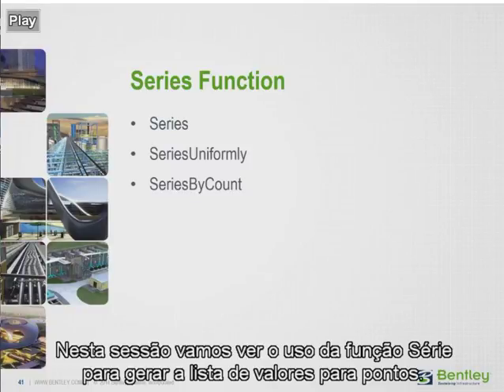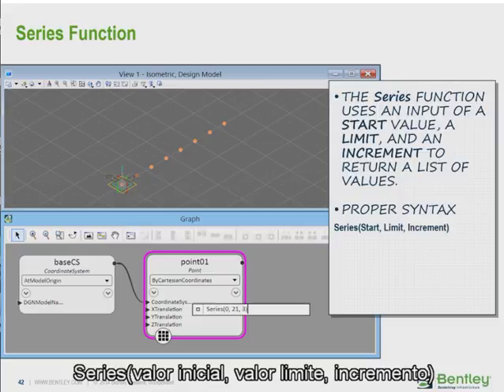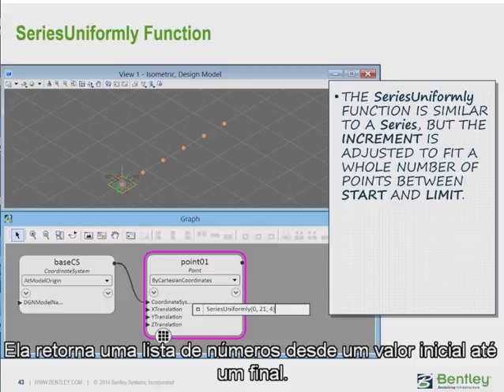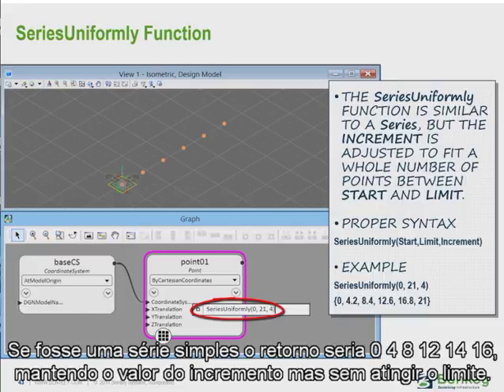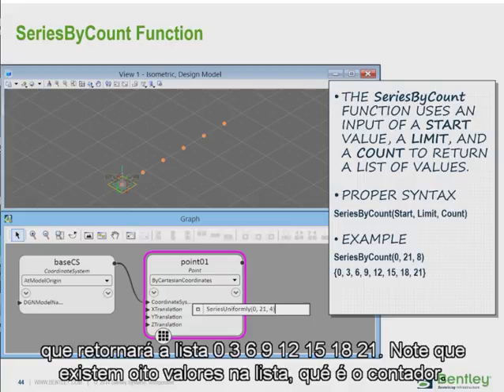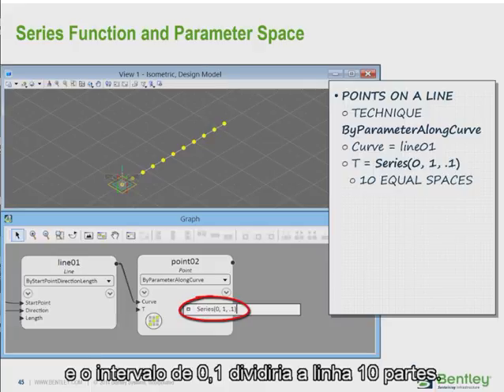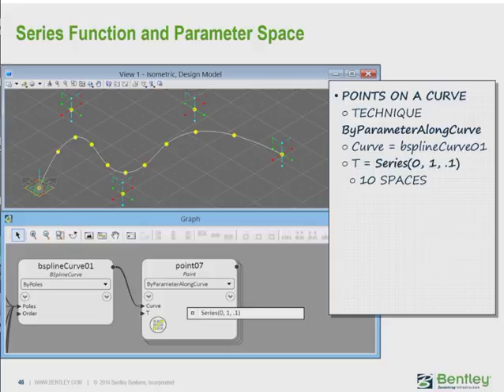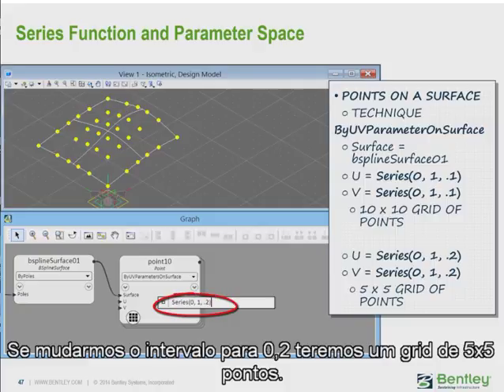05 funcao Series